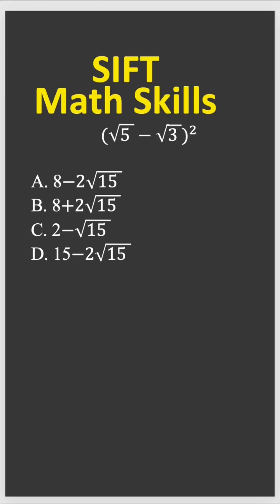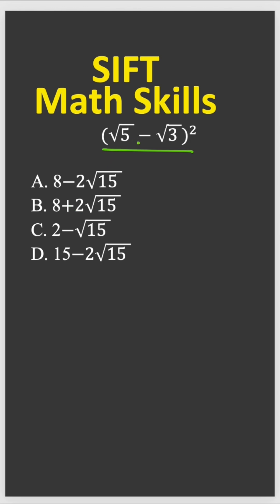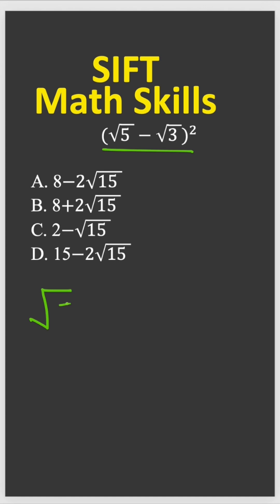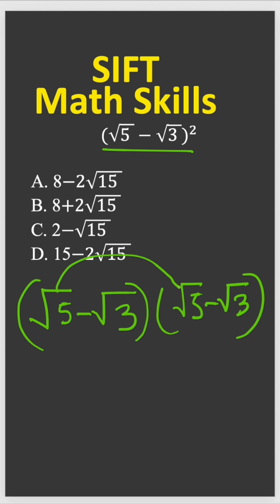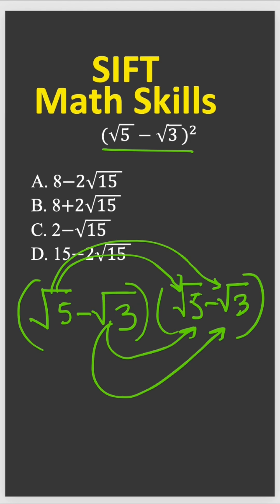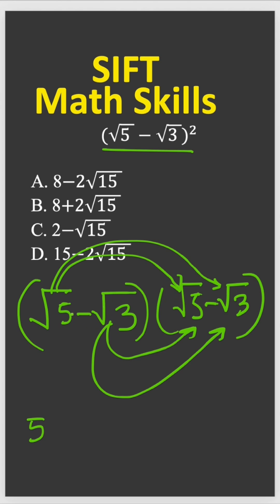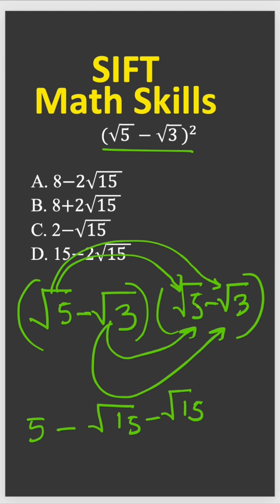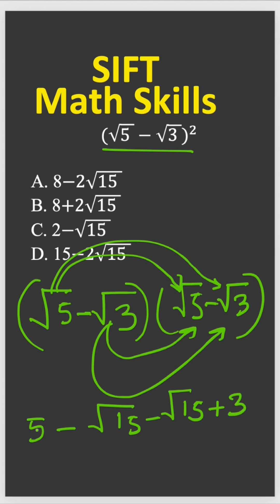🎯 Army Aviation Officer Candidate (SIFT) Test — Math Skills Question Review 🚁sifttest